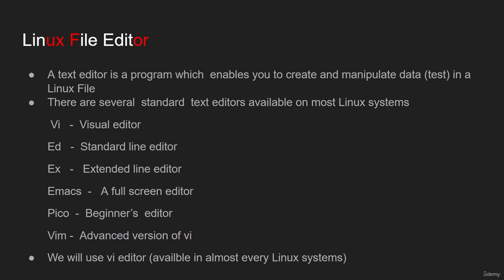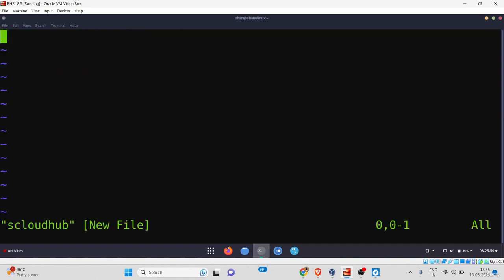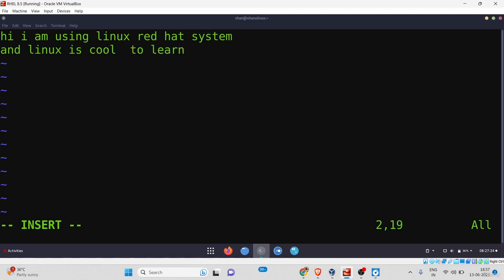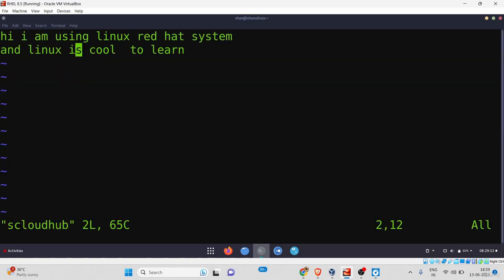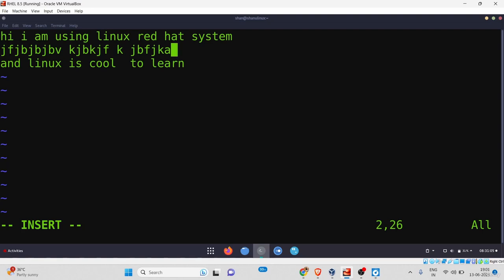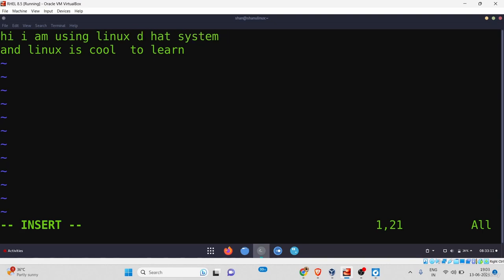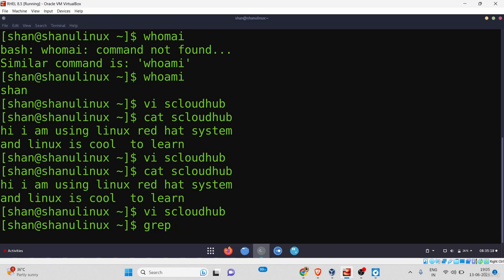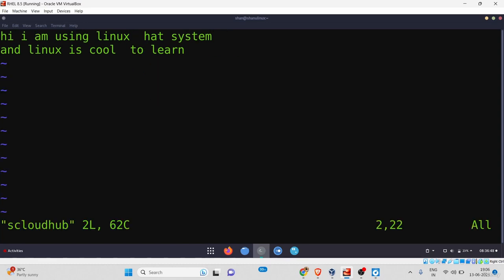8 Learn Vi Editor – Creating, Viewing, and Editing Text Files | Linux Essentials | Hunt The Skills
This is Lesson 8 of Linux Essentials to Expert: A Complete Masterclass, presented by Hunt The Skills. In this lesson, we cover the Vi editor, one of the most powerful and widely used text editors in the Linux world.

Vi (and its improved version Vim) is a fundamental tool for Linux professionals. It is lightweight, available on nearly all Linux distributions, and indispensable when working with configuration files, scripts, and documentation inside the terminal.

🔹 What You’ll Learn in This Lesson:

Basics of the Vi editor: modes (command, insert, visual).

Creating, editing, and saving files using Vi.

Navigating efficiently inside text files.

Performing search, replace, copy, paste, and undo actions.

Advanced features like macros, registers, and multiple file handling.

🔹 Why This Matters:
Every system administrator, developer, and Linux enthusiast must know how to use Vi. It’s often the only editor available on servers, rescue modes, or minimal installations. By mastering Vi, you’ll have a professional advantage in Linux environments where speed and precision matter.

🔹 Course Progression:
This lesson transitions you into serious Linux productivity. After this, you’ll learn about permissions, processes, jobs, and monitoring — all of which require you to edit and manage system files effectively using tools like Vi.

🌐 Access free resources and course notes at: hunt-the-skills.lovestoblog.com